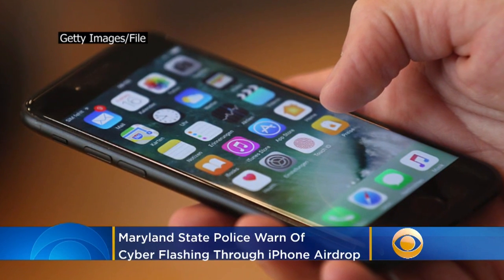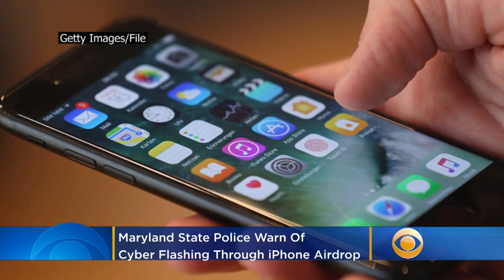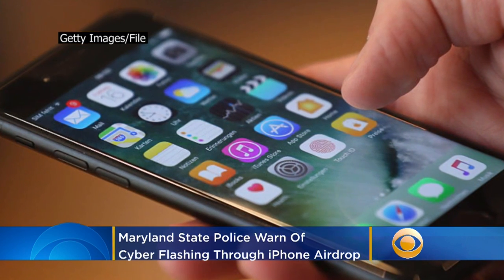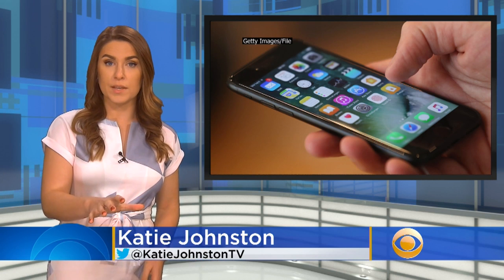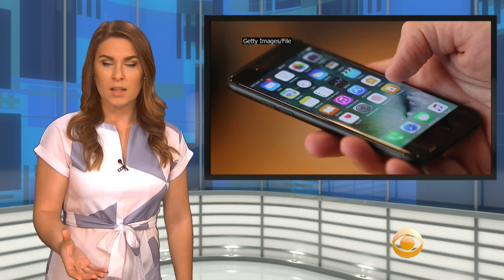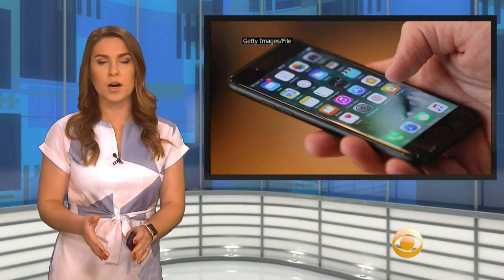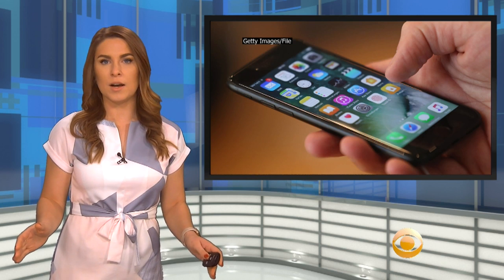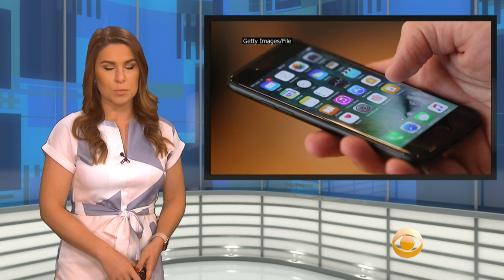Maryland State Police Warn Of Cyber Flashing Through iPhone Airdrop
There's a new trend that you don't want to get in on- cyber flashing. Katie Johnston reports.